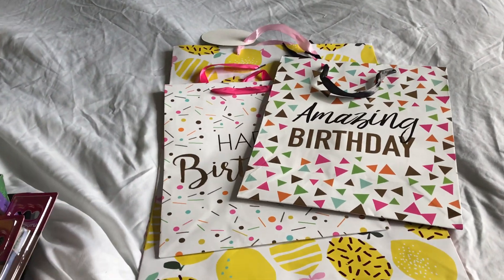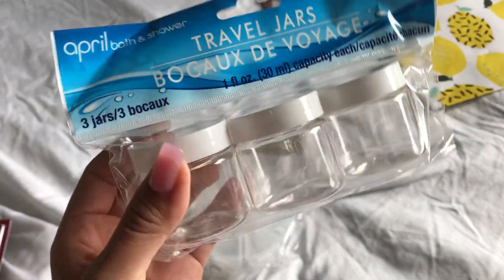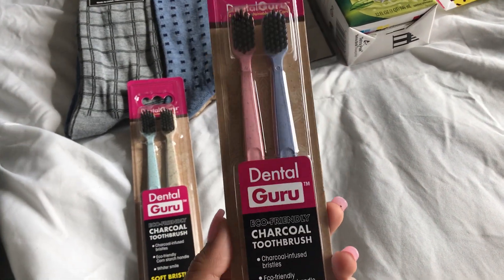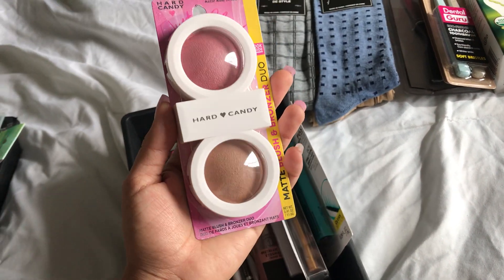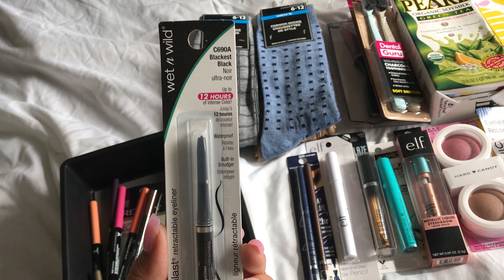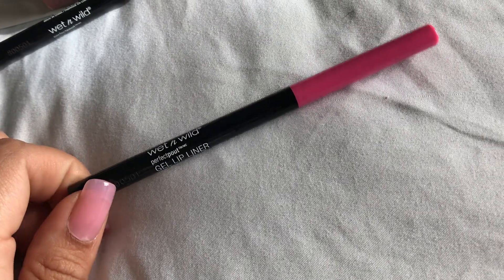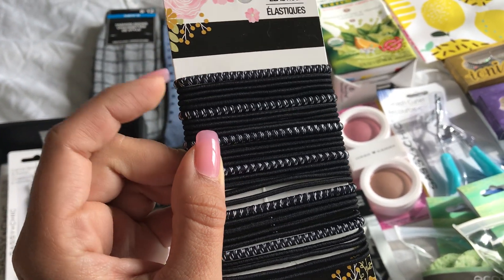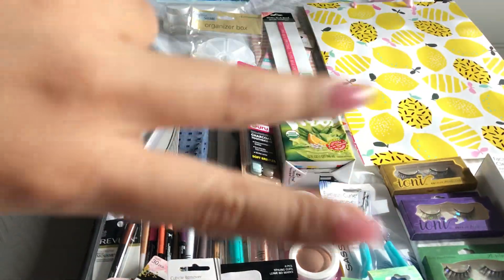NEW DOLLAR TREE HAUL! *BRAND NAME MAKE UP*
I hope you enjoy this video! Wishing you luck on your wish list finds!!